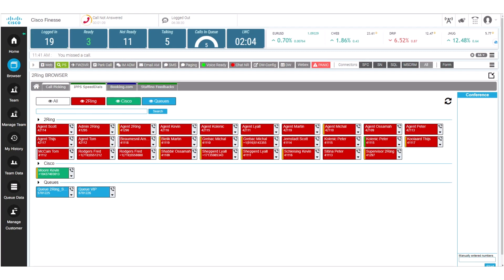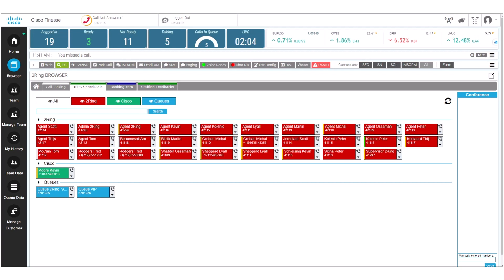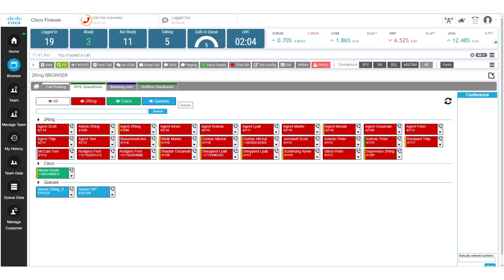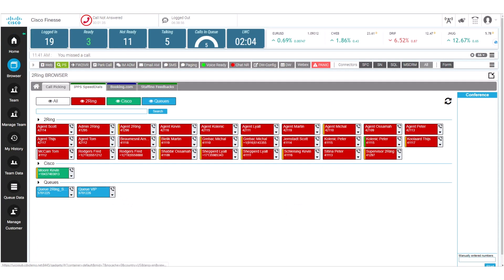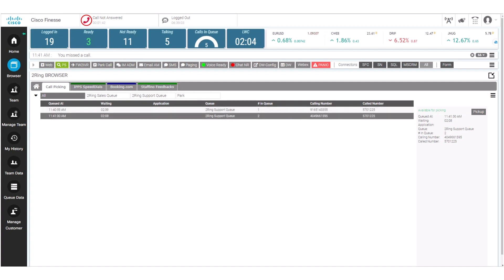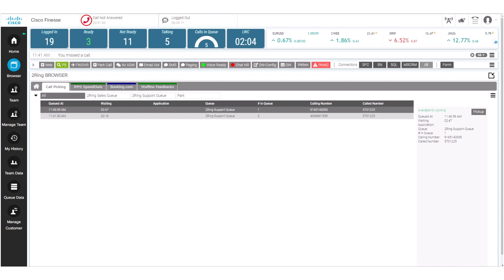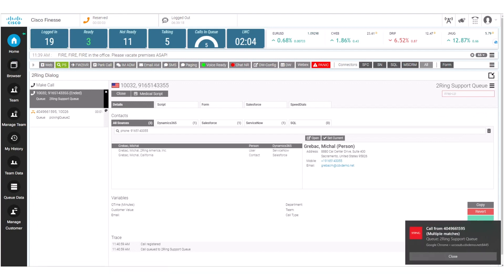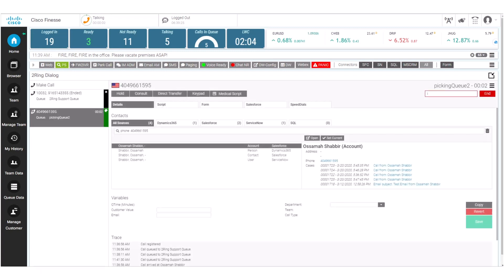Cherry Picking Calls (UCCX) (2Ring Gadgets for Cisco Finesse)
This is a brief video demonstration detailing the feature of cherry picking calls with 2Ring Gadgets for Cisco Finesse (UCCX).